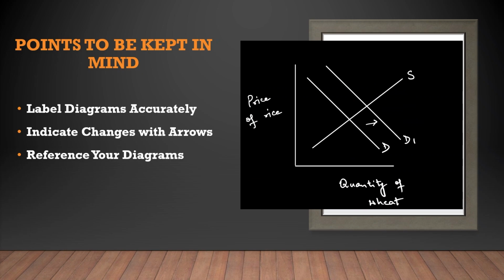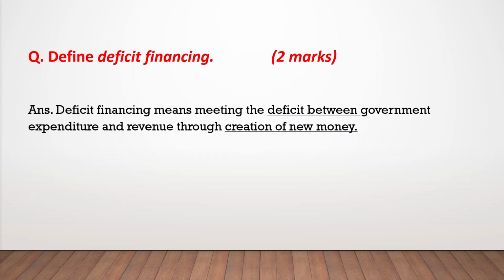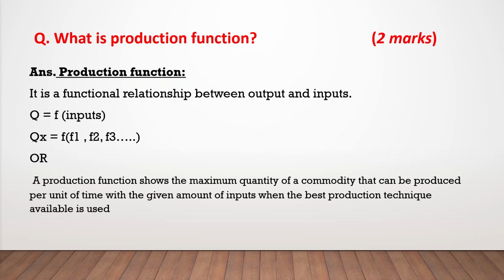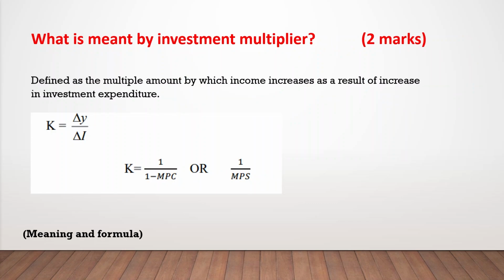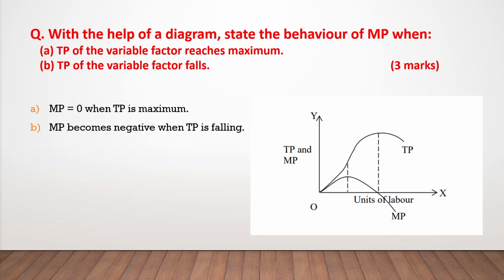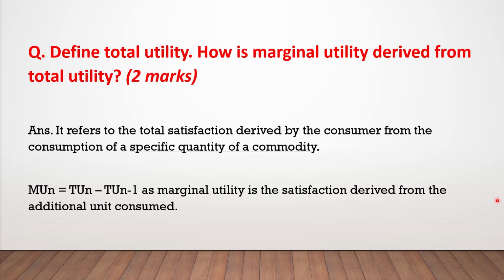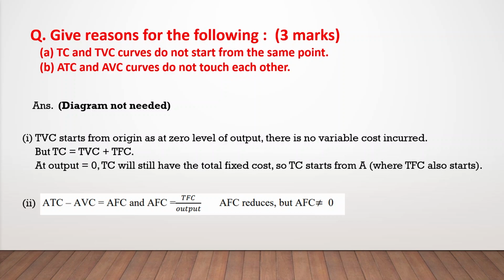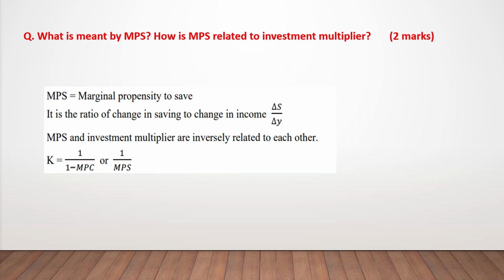ISC Class 12 Economics Board Exam 2026 | 6 Scoring Tips + 12 Must-Practice Questions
Preparing for the ISC Class 12 Economics Board Exam 2026?
This video is a complete exam-strategy guide designed specifically for ISC Economics students who want to maximize marks with smart preparation.
In this session, I cover 6 proven scoring tips followed by 12 important ISC Economics questions based on past board exam trends and examiner expectations.

✅ 6 Scoring Tips for ISC Class 12 Economics

You’ll understand:
How to use economic terminology examiners expect
How and when diagrams add marks (and when they don’t)
How to structure analysis + evaluation properly
How to use real-world examples without over-writing
Time-management strategies for Sections A, B & C
Common mistakes that cost marks even with correct concepts

📖 12 Important ISC Economics Questions (Past-Paper Based)

We discuss:
How to approach each question
What examiners actually look for
How to avoid low-scoring explanations
How to plan answers under time pressure
These are high-probability question areas that appear repeatedly across ISC board papers.

ISC Class 12 Economics students (Board Exam 2026)
Students struggling with answer presentation
Parents supporting board-exam preparation
Teachers looking for exam-oriented strategies

⏱️ Timestamps
0:00 – How to Approach the ISC Economics Board Exam
0:29 – Importance of Key Economic Terms
1:20 – Using Economic Terminology in Answers
1:13 – When and How to Draw Diagrams
2:21 – Presenting Alternative Possibilities
2:43 – Using Real World Examples
3:08 – Time Management for ISC economics Exam
3:22 Important ISC Board Questions & Exam Strategy from past papers

📢 Final Advice
If you’re preparing seriously for the ISC Economics board exam, this video will help you study smarter, not longer.